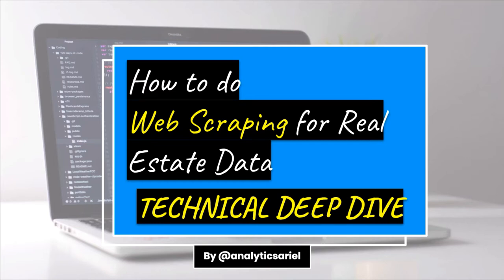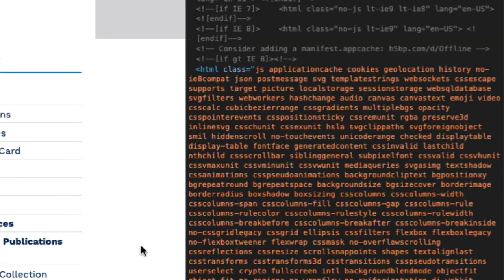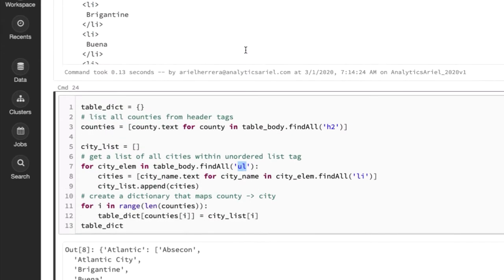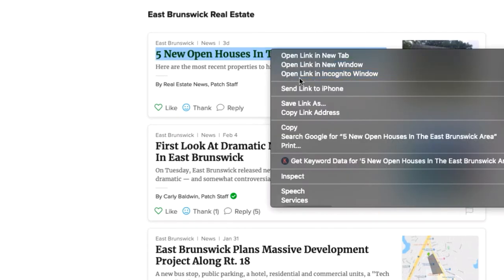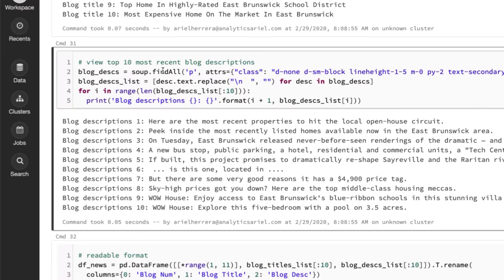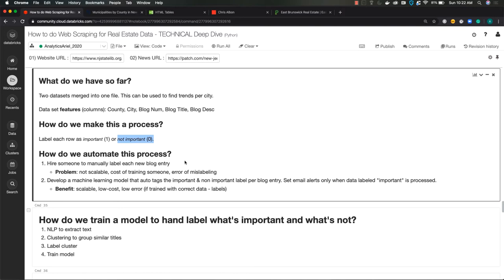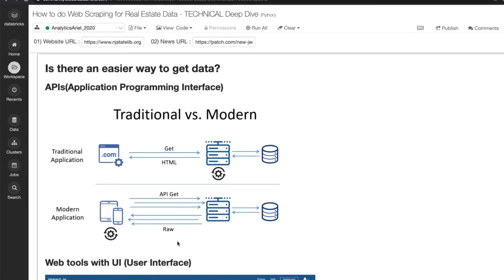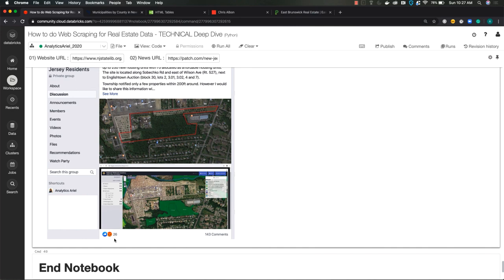How to do Web Scraping for Real Estate Data - Technical Deep Dive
Ever wonder how you can use python to extract data from the internet? I’m going to show you how in a technical deep-dive tutorial.